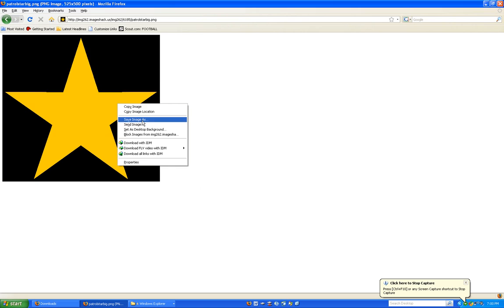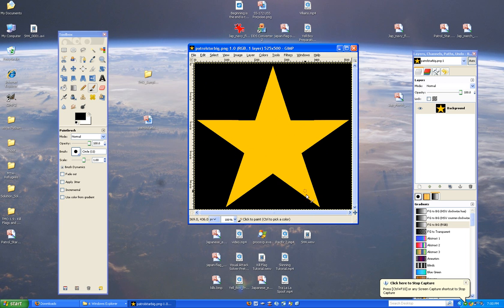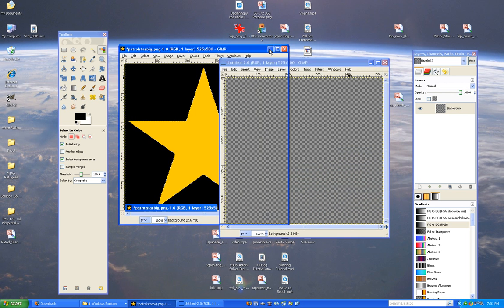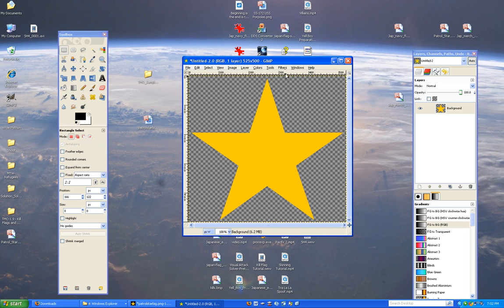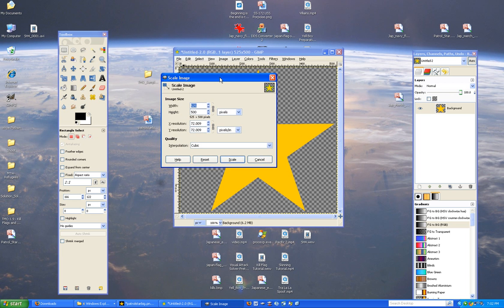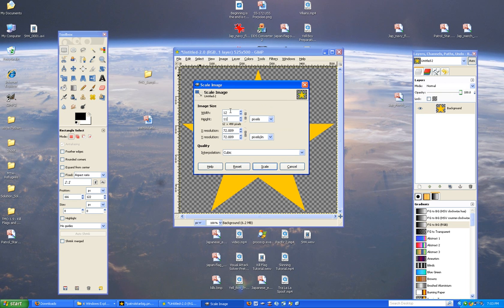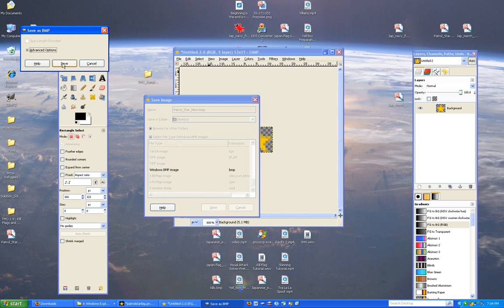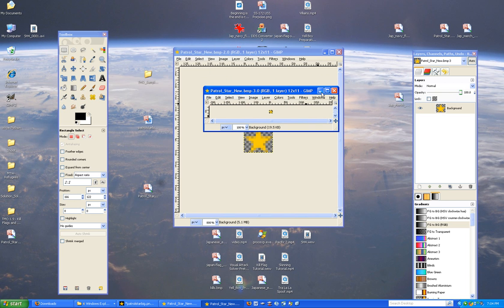Re: Silent Hunter 4 TMO 1.9 Kill Flag Tutorial - Patrol Star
How to get the background of the Patrol Star image transparent.